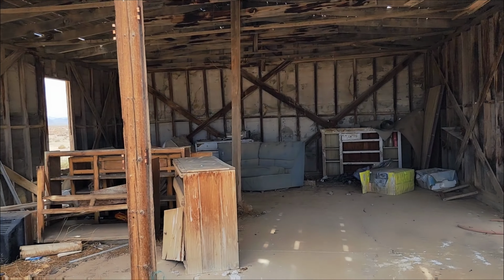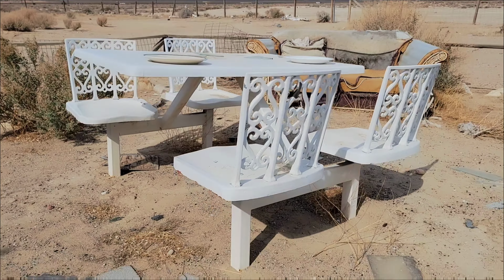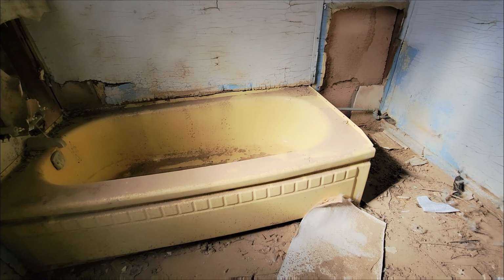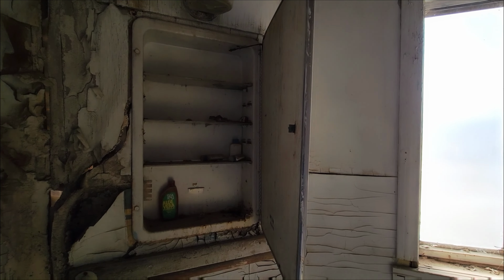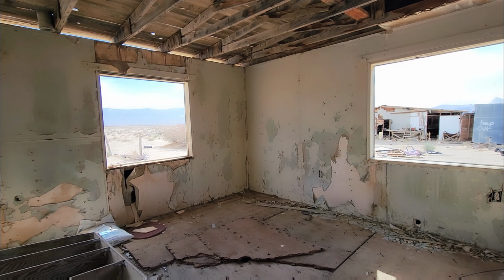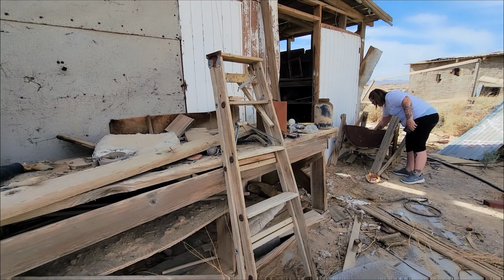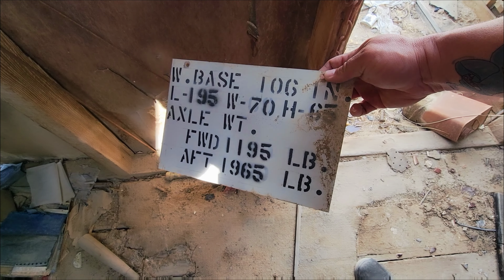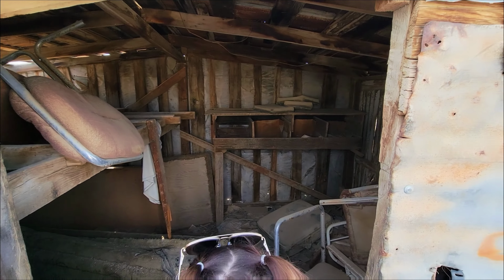Decaying Sketchy Desert Home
Today we're exploring this sketchy abandoned desert home decaying way out in the middle of nowhere. I have to be honest it was pretty sketchy exploring this one I'm almost certain that this property was in between 2 growhouses possibly linked to the drug cartel.  This is definitely not a place I would recommend exploring alone or with little ones.

I NEVER GIVE OUT LOCATIONS